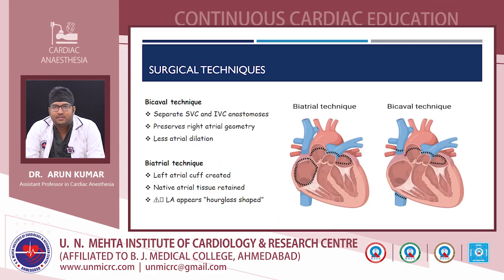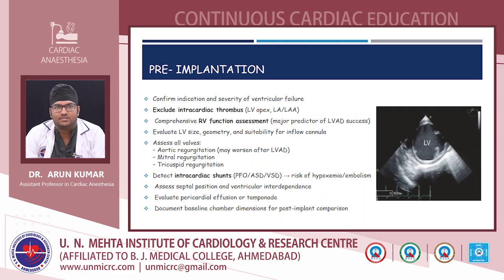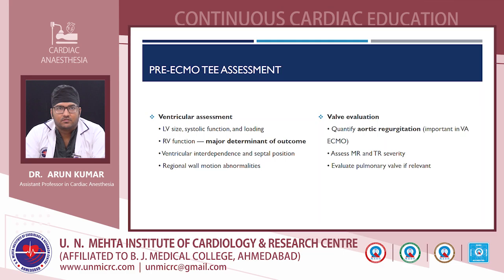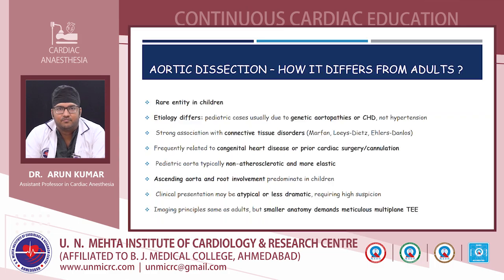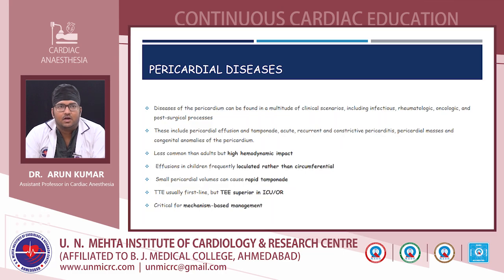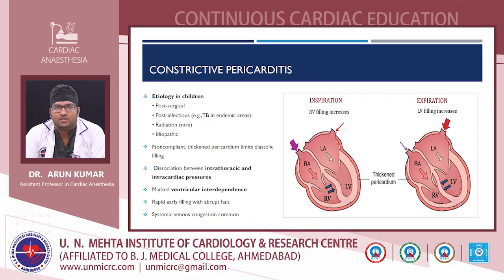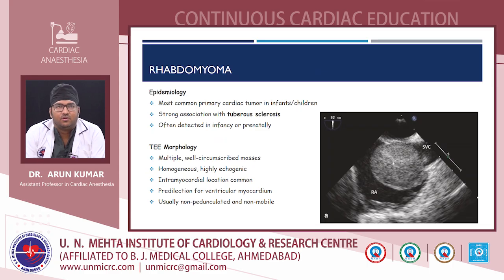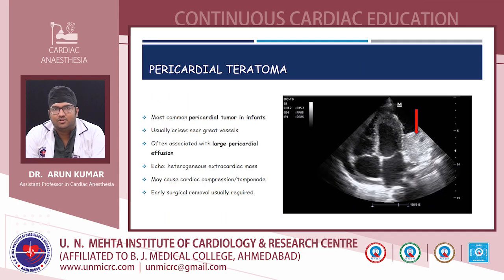PAEDIATRIC TEE SERIES APPLICATION FOR NON CONGENITAL HEART DISEASES-CCE(ANESTHESIA) 21.02.2026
PAEDIATRIC TEE SERIES   APPLICATION FOR NON CONGENITAL HEART DISEASES-CONTINUOUS CARDIAC EDUCATION BY ANESTHESIA, UNMICRC